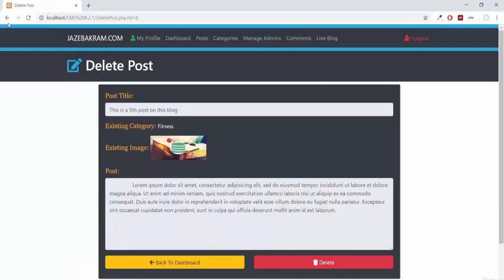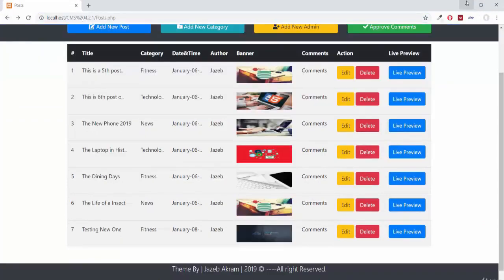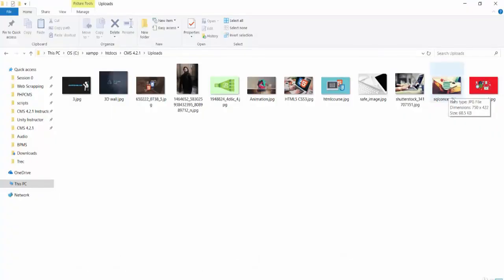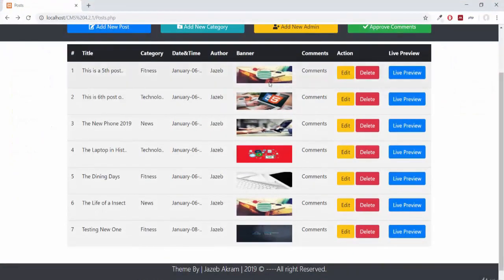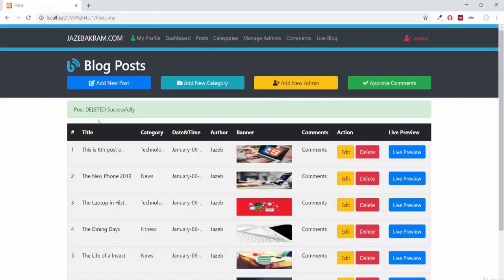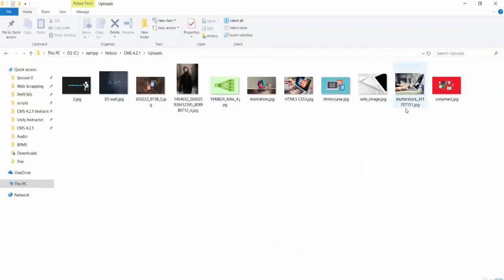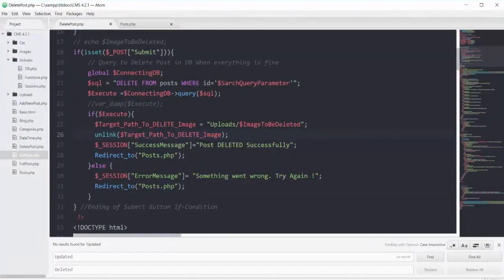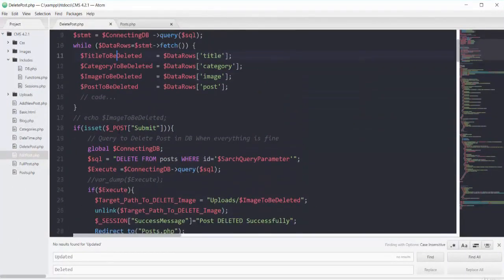CMS Deleting Images from post page using PHP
Hi in this video i will show you how you can delete image using php